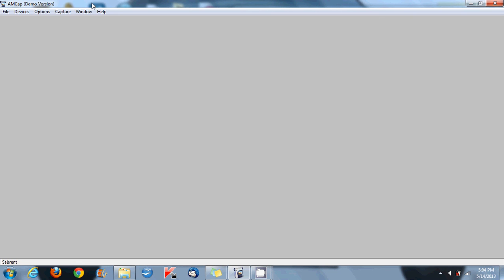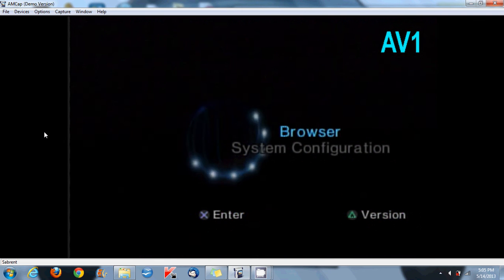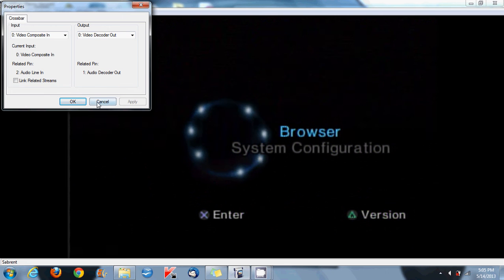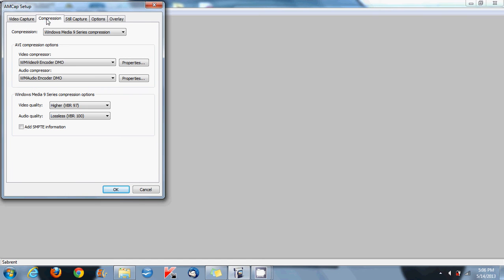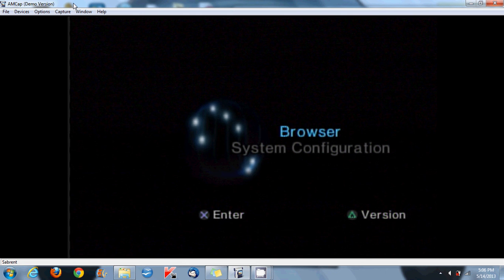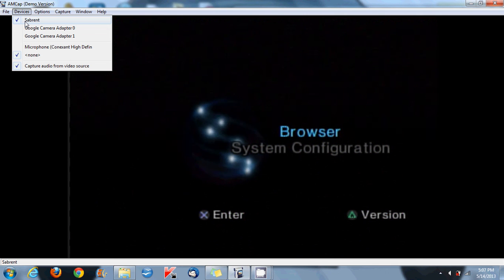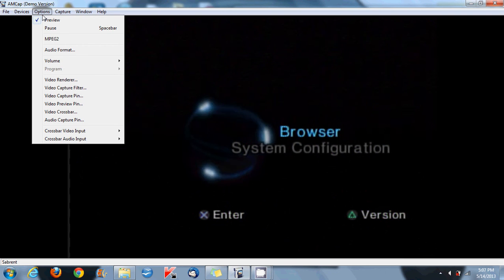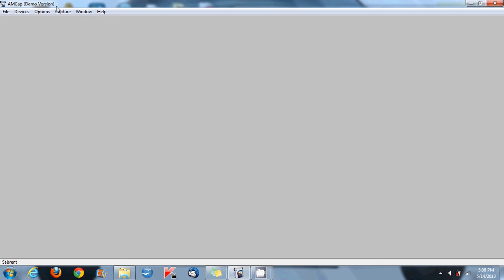Sabrent VD-GRBR: How to Fix All of Your Problems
Again, my mic seems to have some problems with having funny random noises in the background.  Hopefully this will fix you guys problems with the Sabrent VD-GRBR.  If you are still having a problem, check your wiring with this diagram:
And if you are still having issues, leave me a comment so that I can try to help you.